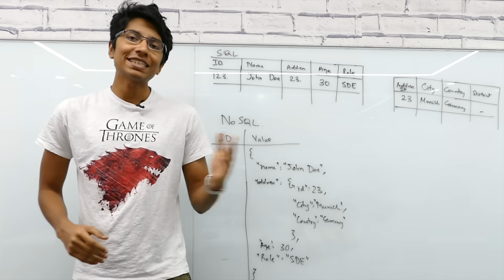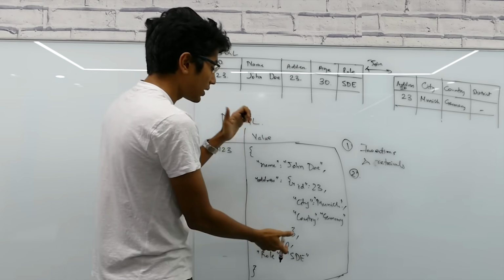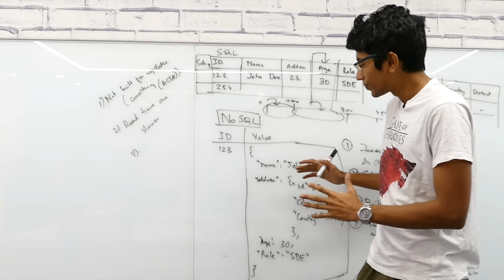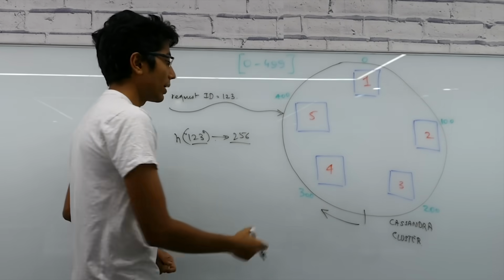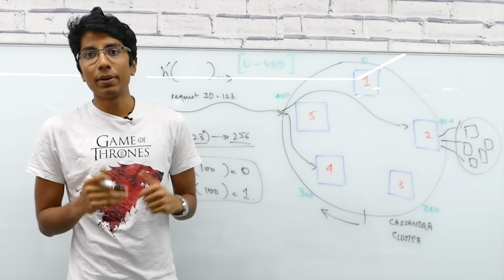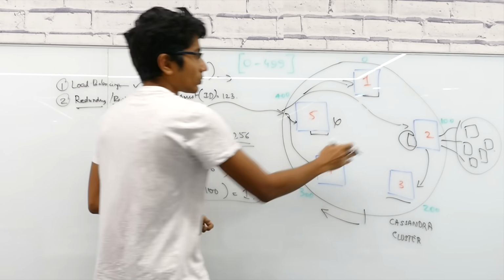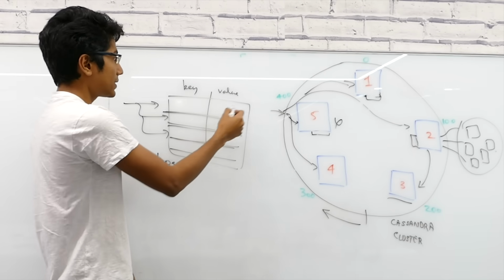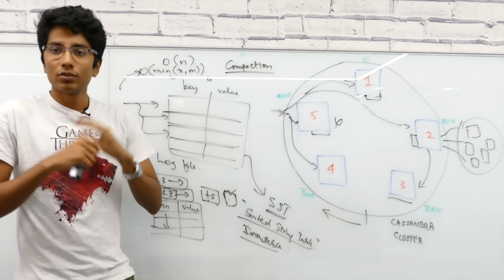Introduction to NoSQL databases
NoSQL is a popular database storage method. It keeps data as key-value pairs. The advantages and disadvantages of NoSQL compared with RDBMS (which uses SQL) are discussed here, using the Cassandra architecture as an example.

We talk about sharding, redundancy, load balancing, compaction and other features in NoSQL databases. This allows them to scale efficiently.

Looking to ace your next interview? Try this System Design video course! 🔥

With video lectures, architecture diagrams, capacity planning, API contracts, and evaluation tests. It's a complete package.

0:00 Intro
1:08 NoSQL explanation and comparison
10:27 Cassandra Architecture
18:00 Quorum
21:30 Compaction of SST tables